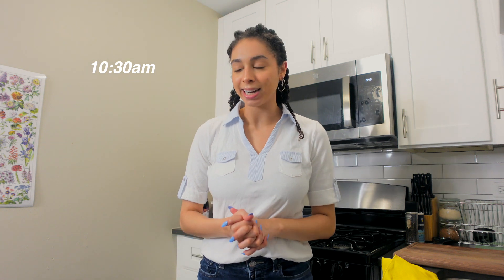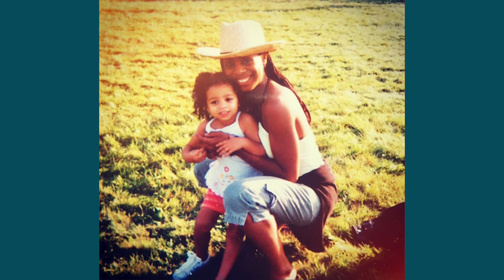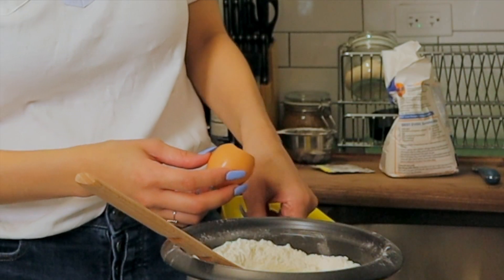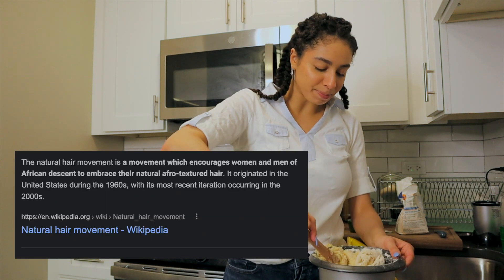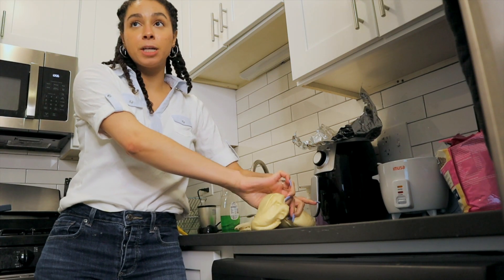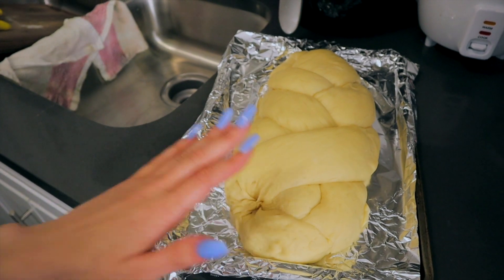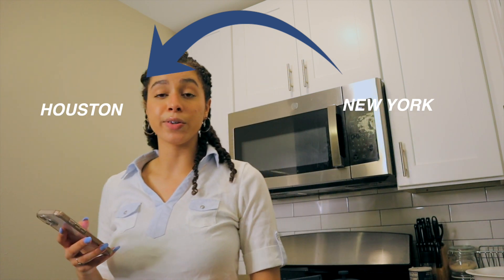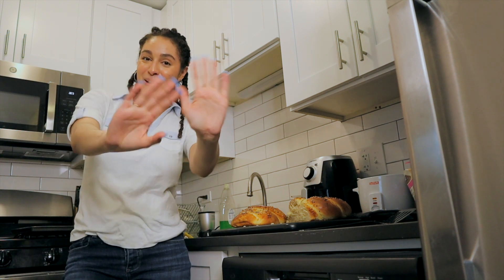BLACK & JEWISH GIRL MAKES CHALLAH! 🍞 (w/ recipe + Q&A)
hey friends! hang out with me for the day while i make challah bread completely FROM SCRATCH. while we're making the challah i'll answer questions from you all about my experience growing up as black and jewish. i feel like we need more diverse voices in the jewish community discussing intersectionality, and i just don't see enough people like me on platforms like this! if you enjoyed this video make sure to let me know by showing some love. super excited to make more black and jewish content moving forward (: